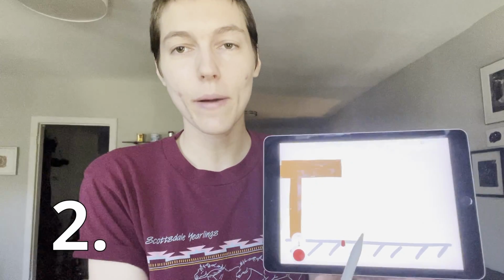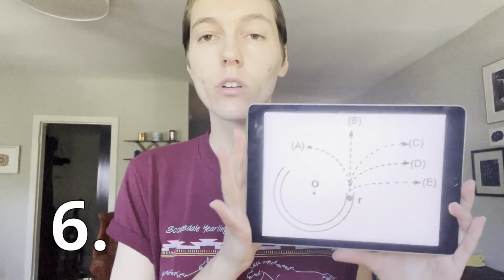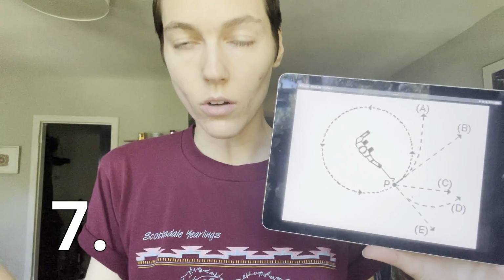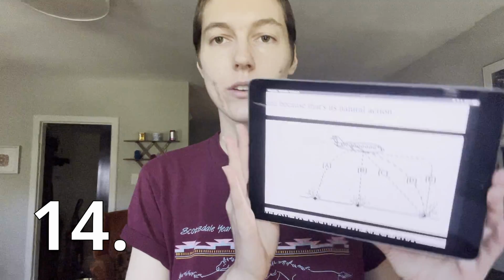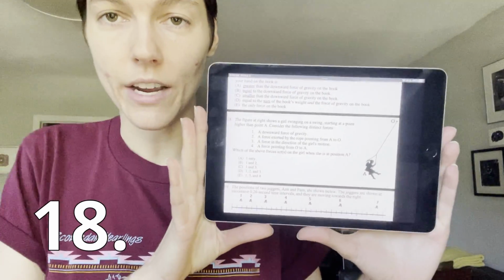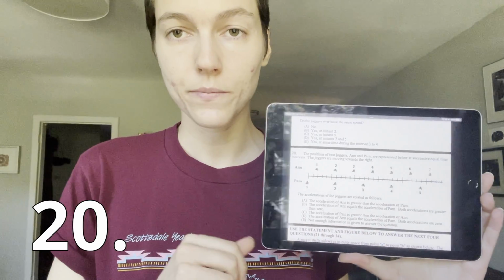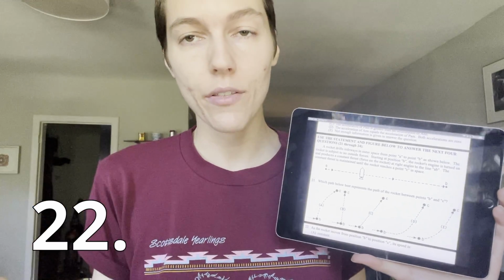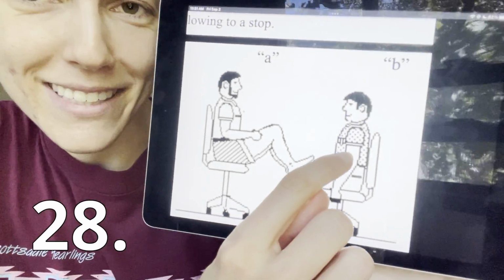force and motion quiz help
hi! use the timestamps below to find any question(s) you might need a little help with.

0:00 intro slides, Q1
0:33 Q2
0:59 Q3
1:21  Q4
1:37 (5-6) preface
2:07 Q5
2:44 Q6
3:04 Q7
3:34 (8-11) preface
4:06 Q8
4:16 Q9
4:31 Q10
4:43 Q11
4:56 Q12
5:09 Q13
5:21 Q14
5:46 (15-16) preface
5:56 Q15
6:06 Q16
6:22 Q17
6:45 Q18
7:19 Q19
7:57 Q20
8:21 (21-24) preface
9:10 Q21
9:20 Q22
9:35 Q23
9:51 Q24
10:05 Q25
10:28 Q26
10:45 Q27
10:58 Q28
11:28 Q29
11:42 Q30